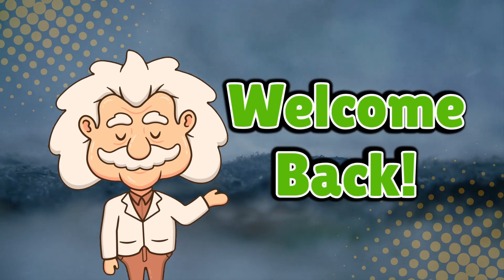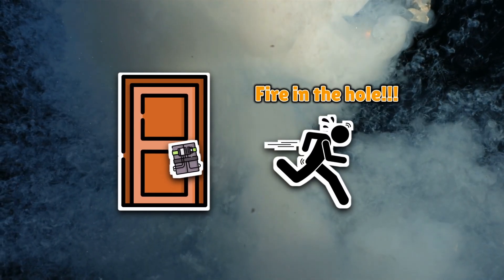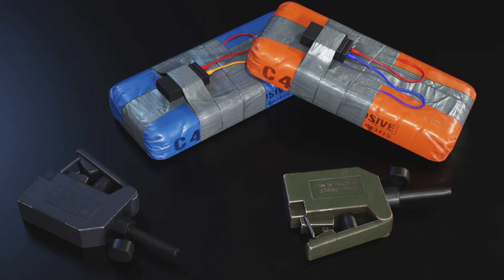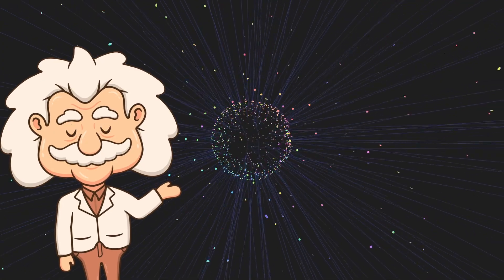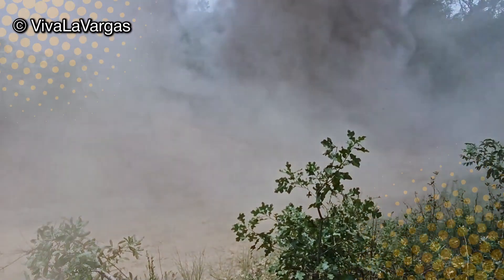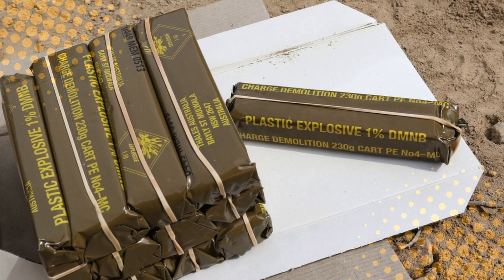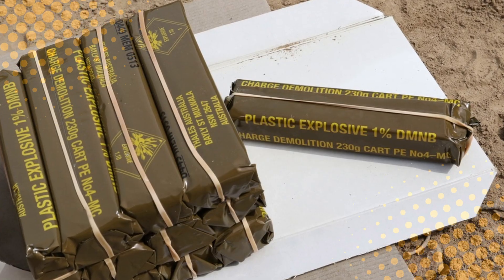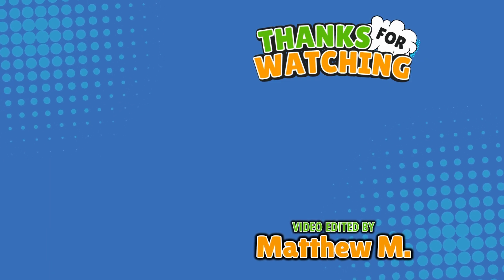How Does Composition C-4 Actually Work? Chemistry With Attitude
Why does a harmless-looking block of C-4 only explode when you want it to — and not when you drop it, smack it, or throw it in a campfire? In this video we break down what Composition C-4 actually is, why it’s so stable, how a detonator wakes it up, and the real science behind the blast.

Timestamps
0:03 — Intro
1:06 — What is C-4, anyway?
2:48 — So what makes it actually explode?
4:39 — Why is C-4 so stable?
6:20 — The science behind the bang
7:43 — Conclusion